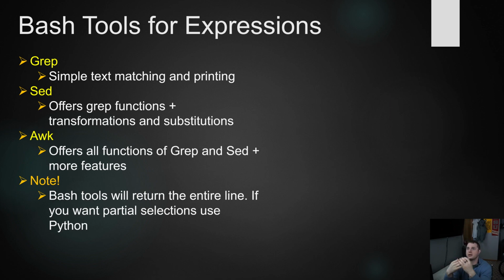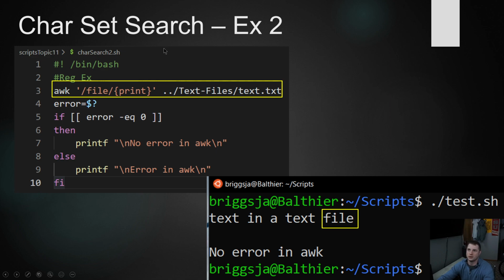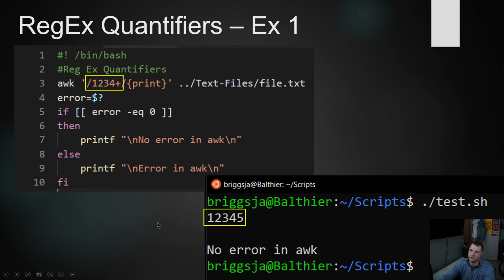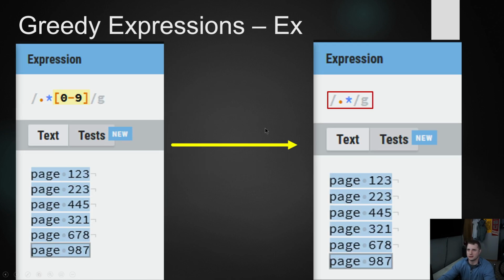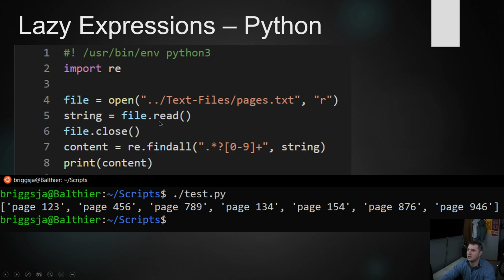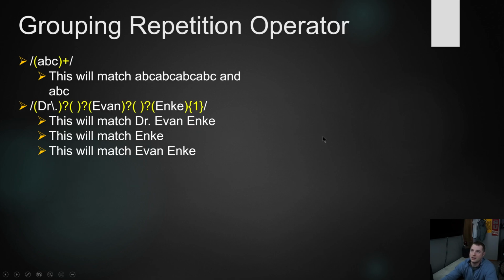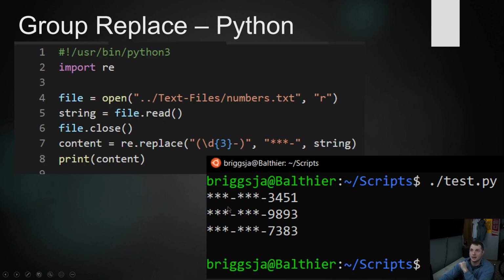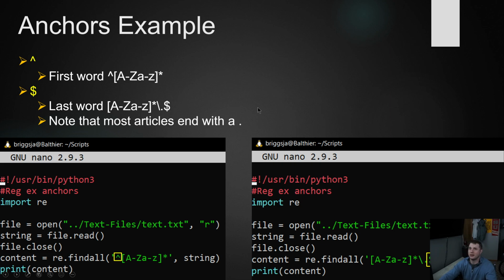4053 T12 Regex